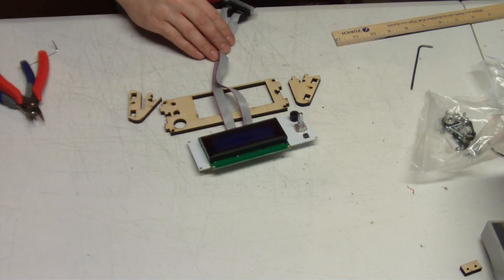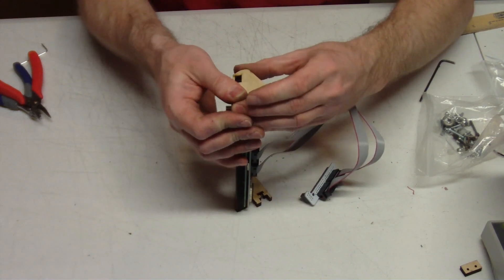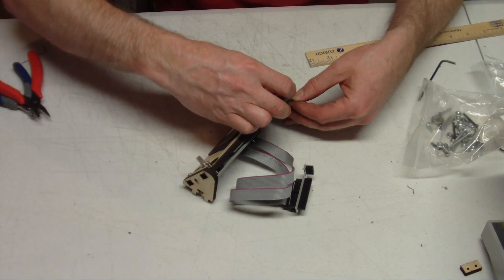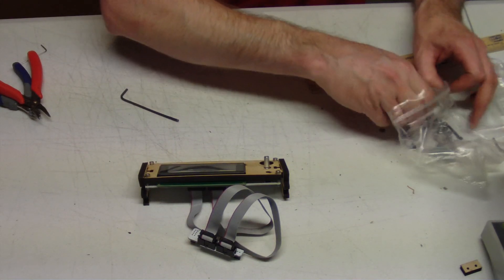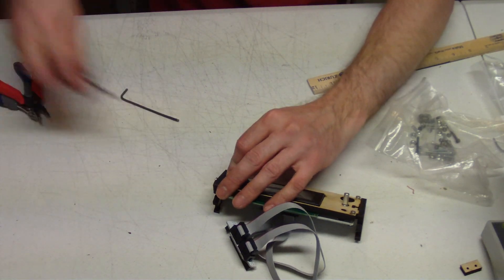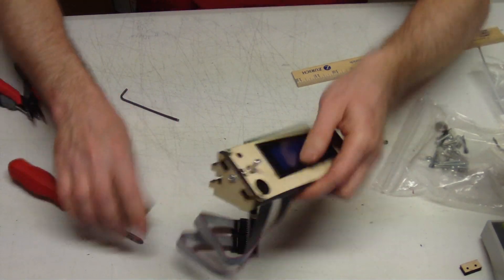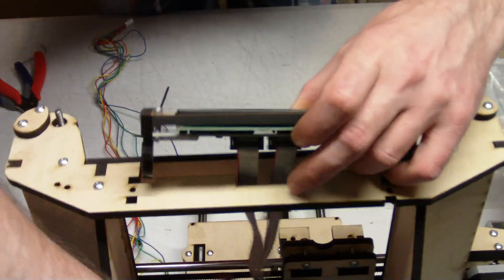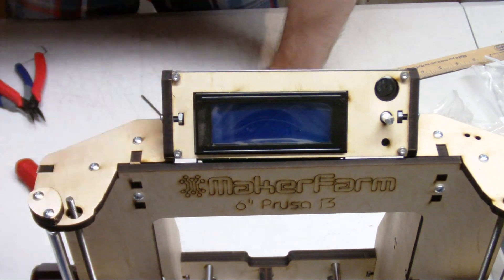RAMPS LCD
Before watching this video make sure you download and follow the i3 Guide in the Build Instructions Section.